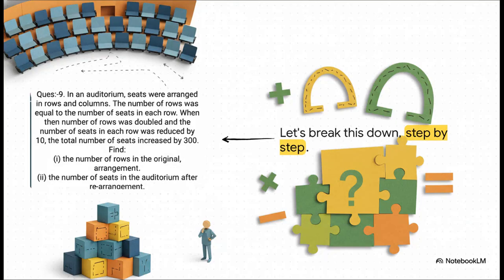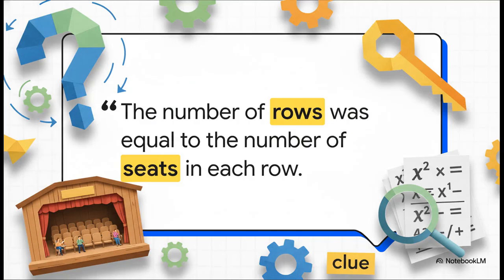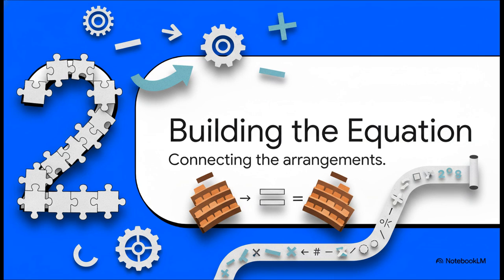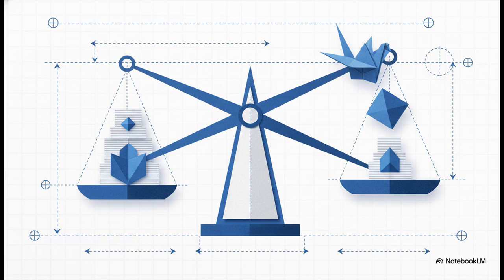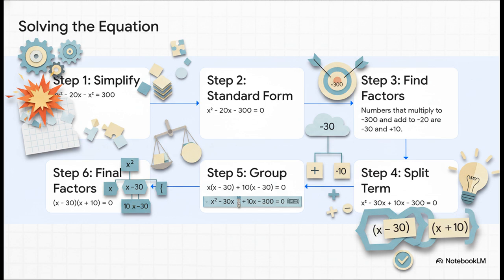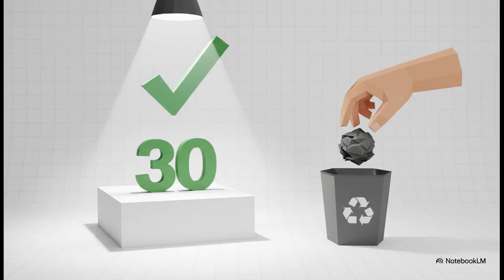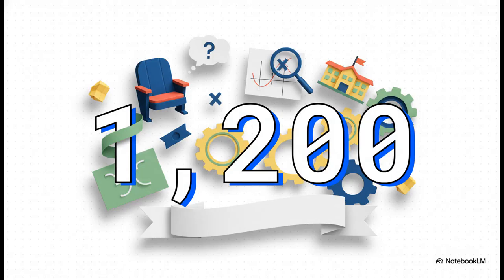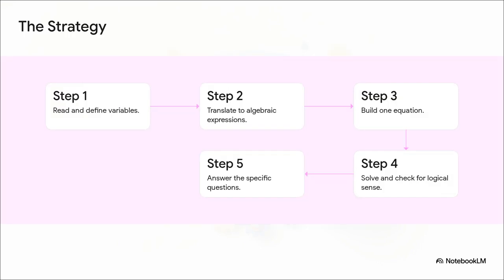Can You Solve This Auditorium Seating Problem?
This video from your channel, WisePlex, provides a straightforward guide for ICSE Class 10 students on how to solve a popular "Auditorium Problem" using Quadratic Equations.

QUESTION:

In an auditorium, seats were arranged in rows and columns. The number of rows was equal to the number of seats in each row. When the number of rows was doubled and the number of seats in each row was reduced by 10, the total number of seats increased by 300. Find:
​The number of rows in the original arrangement.
​The number of seats in the auditorium after re-arrangement.

 Timestamps:

 * [00:00] - Introduction to the Quadratic Equation word problem.
 * [01:15] - Step 1: Assigning variables to the rows and seats.
 * [02:30] - Step 2: Creating the mathematical equation from the problem statement.
 * [04:00] - Step 3: Simplifying and solving the quadratic equation.
 * [06:15] - Final Answer: Calculating the total number of original seats.